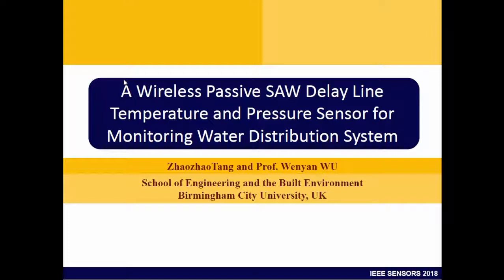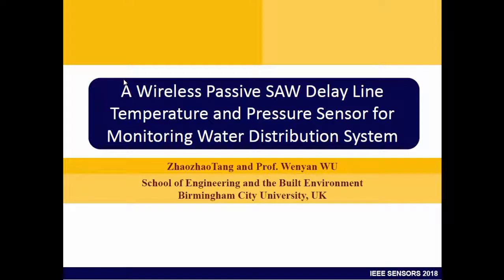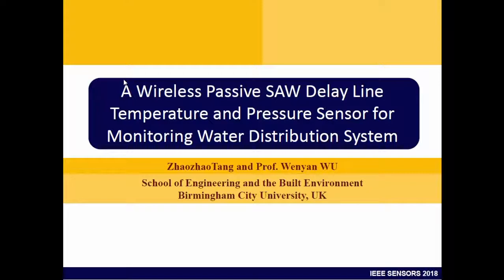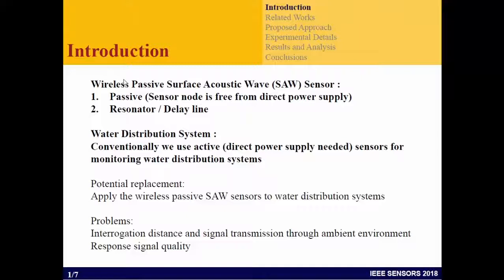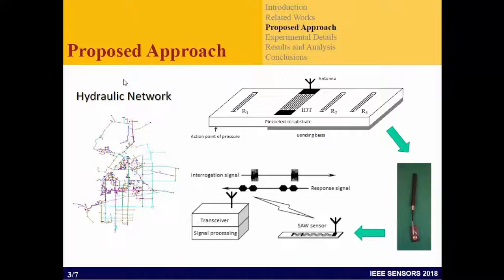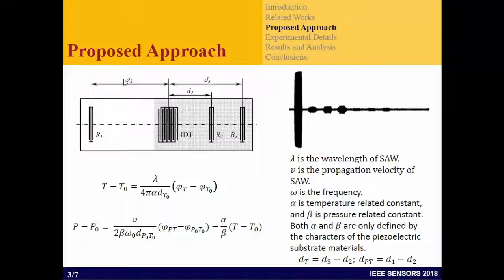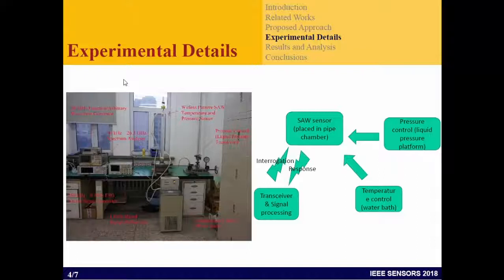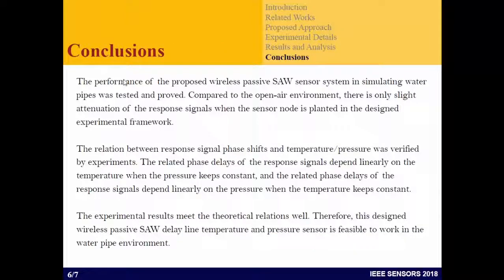SAW Delay Line Temperature - Pressure Sensor - Monitoring Water Distribution System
Authors:
Zhaozhao Tang, Wenyan Wu, Jinliang Gao

Abstract:
Wireless passive surface acoustic wave (SAW) sensor has been widely used in many applications. This paper presents a feasibility study on a designed wireless passive SAW delay line temperature and pressure sensor for monitoring water distribution systems. The substrate of the sensor node is a Y-Z orientation cut LiNbO3 crystalline with 0.5 mm thickness. The Interdigital transducer (IDT) was fabricated centrally on the surface of the substrate with an antenna connected. There are three reflectors fabricated on the same surface of the IDT. One reflector is on one side and the other two are on the other side of the IDT. A simulated water pipe platform with testing devices was assembled to test the feasibility of the sensor node working in water pipe environment. The experimental result showed that the designed sensor worked properly but 4/5 amplitude of signals is lost compared to the experimental results in the open-air environment.